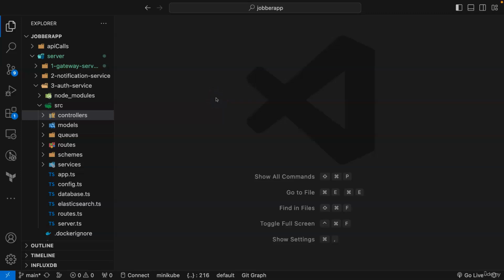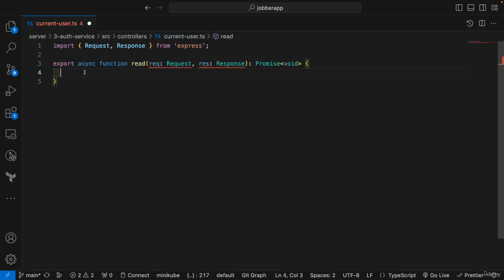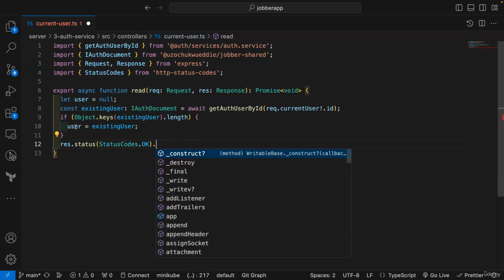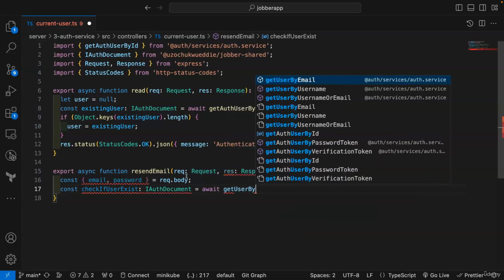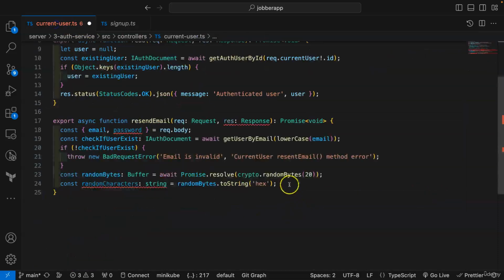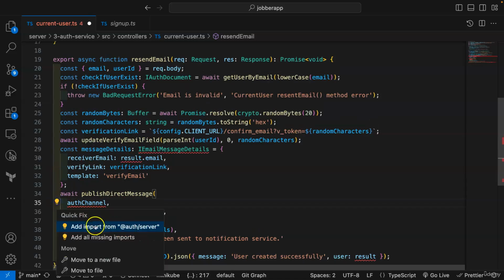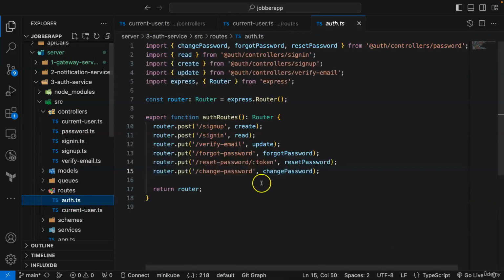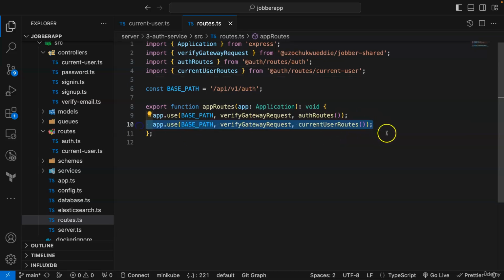122 Current user method